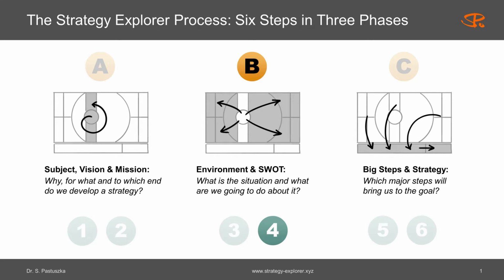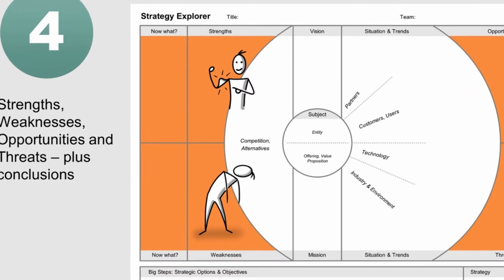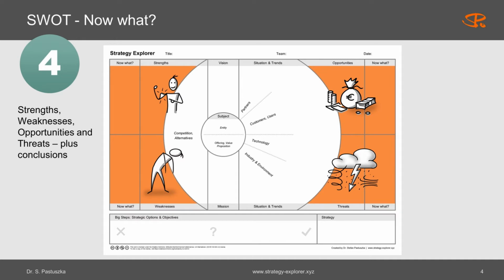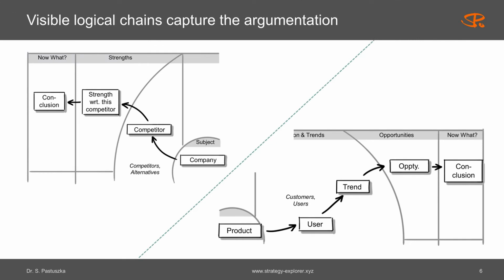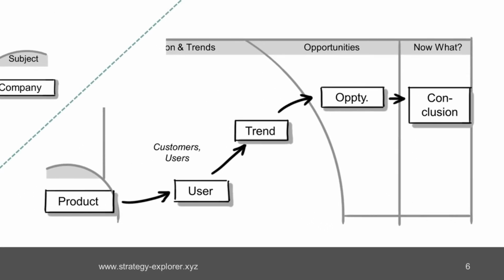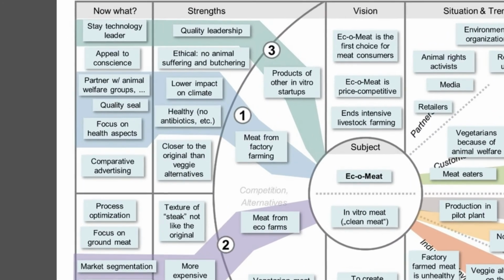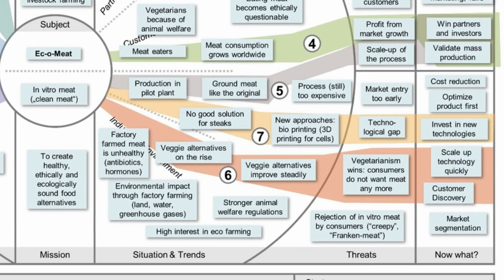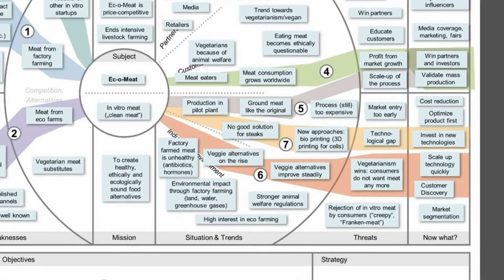Strategy Explorer Video Tutorial - Step 4: SWOT - Now what?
This step in the Strategy Explorer Process is about making sense of the observations and assumptions that have been made in the environment analysis. The integrated SWOT analysis is the perfect approach to structure the thoughts by identifying Strengths, Weaknesses, Opportunities and Threats. In the "Now what?"-step, first conclusions are drawn. The resulting logical chains of argumentation are highly visible in the Strategy Explorer, thus helping create a consistent strategic picture.